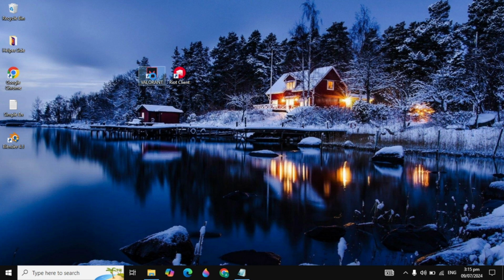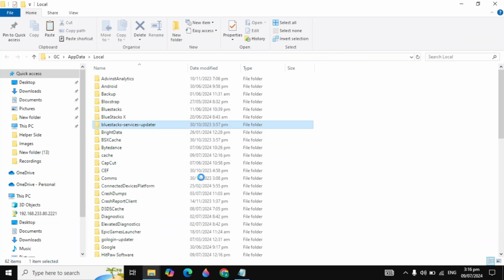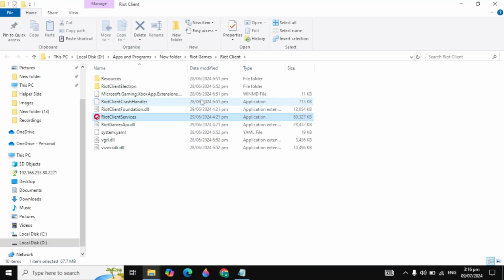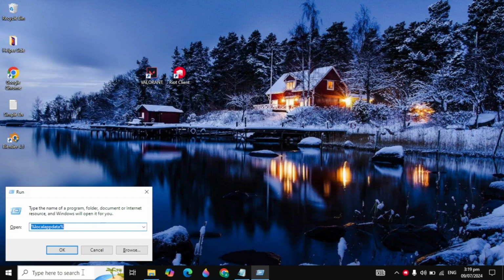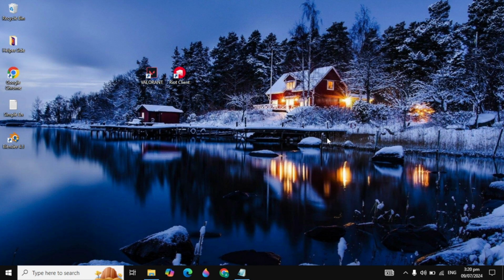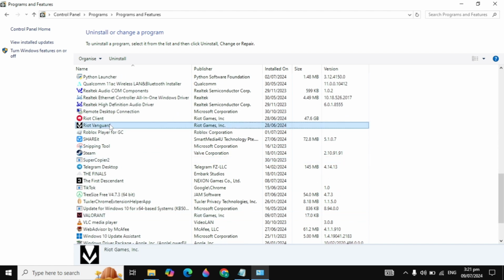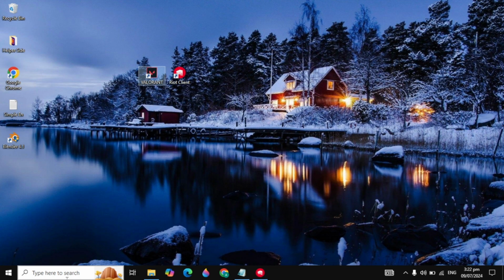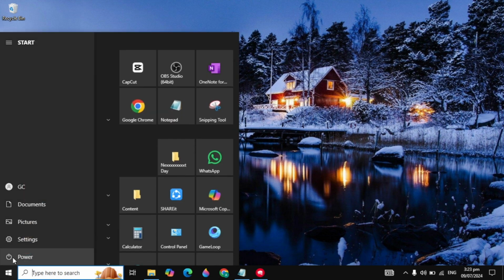FIX - Valorant Stuck On Loading Screen | Fix Valorant Freezing or Loading Issue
Is your Valorant game stuck on the loading screen? Don't worry, we’ve got you covered! In this must-watch video, we provide foolproof solutions to fix Valorant freezing and loading issues once and for all. Say goodbye to endless loading screens and hello to uninterrupted gameplay! Our easy-to-follow steps are perfect for gamers of all levels - no tech expertise required. Watch now and get back into the action-packed world of Valorant without any hassles. Don't let technical glitches hold you back from dominating the game! Hit play, follow the steps, and start playing hassle-free right away!